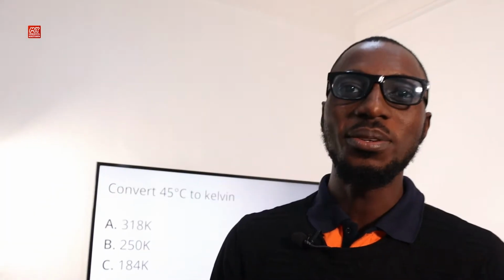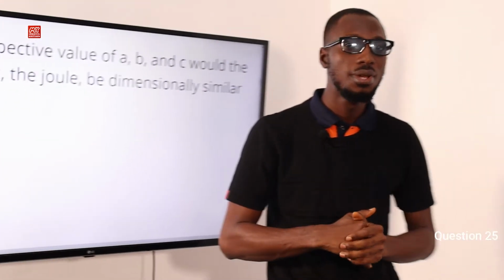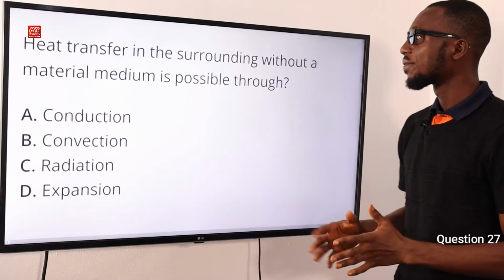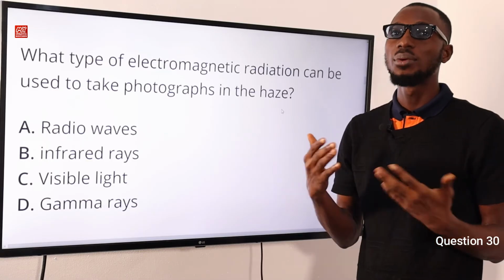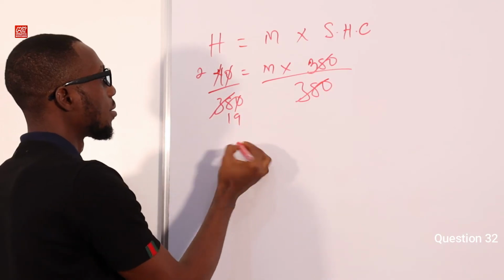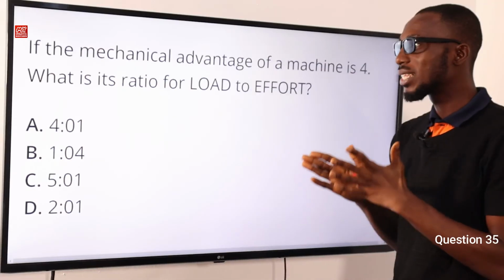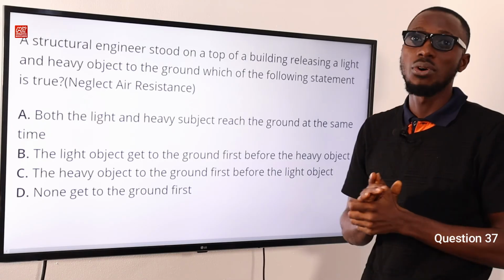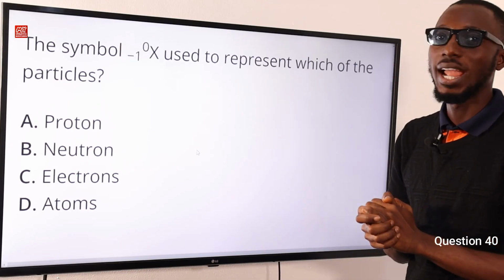JAMB CBT Physics 2015 Past Questions 21 - 40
Questions 21 - 40 - Video Above

1. JAMB CBT Practice Mobile App;
2. JAMB CBT Practice Software;